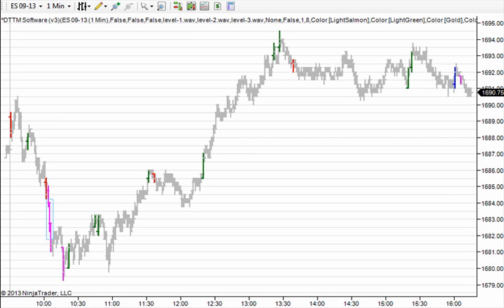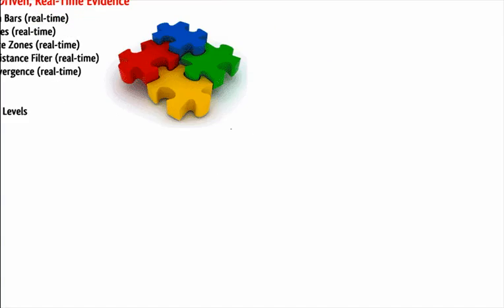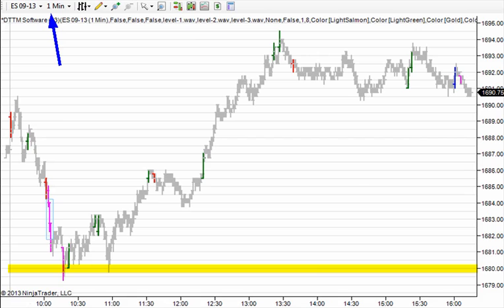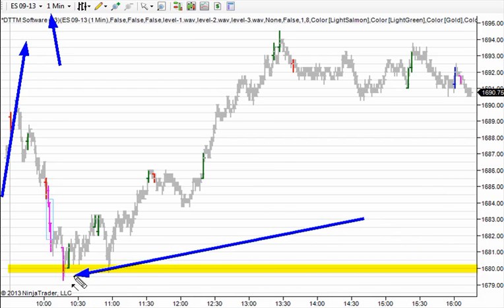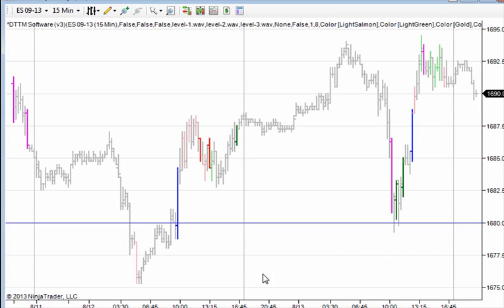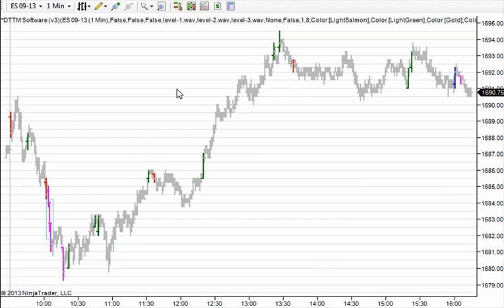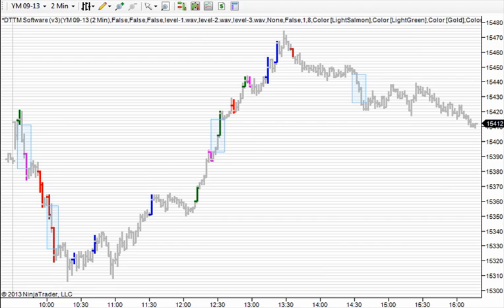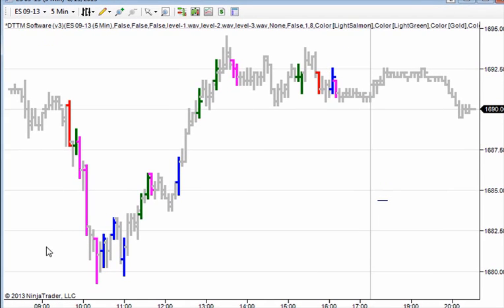Day Trade the Markets - Mindset Shift for Day Trading vs Swing Trading